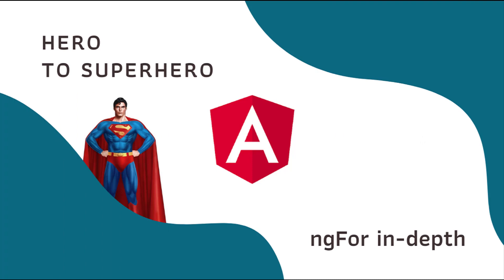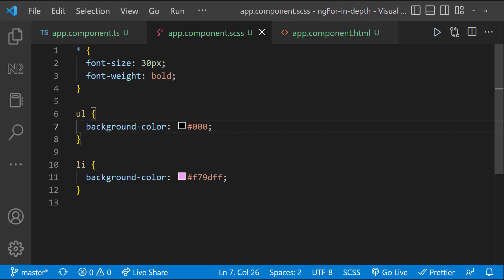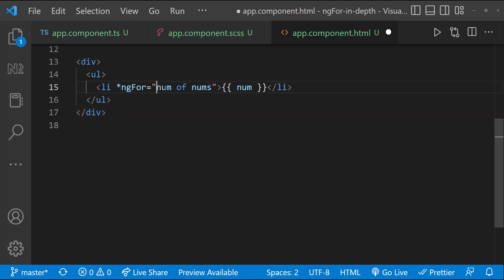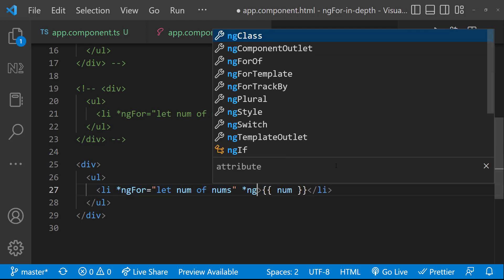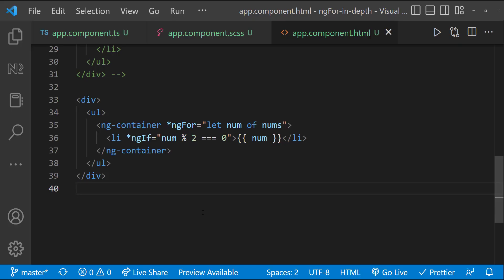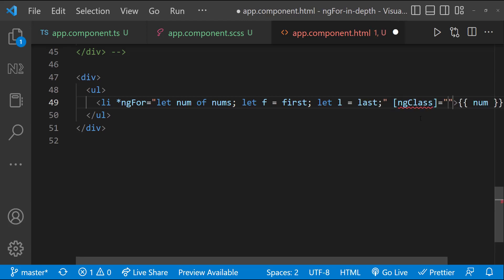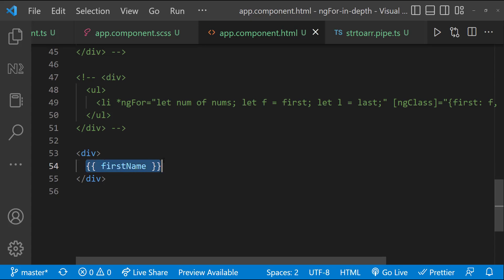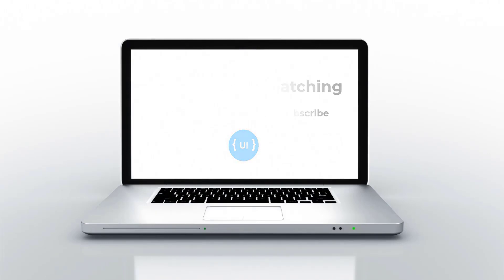Mastering ngFor: An In-Depth Guide to Powerful Directive | Advanced Angular | Hero to Superhero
In this video, we dive deep into the ngFor directive, covering everything you need to know to master it. Whether you're working with arrays of objects or struggling with ngFor binding issues, we've got you covered. Learn how to effectively use trackBy with ngFor to enhance performance, and explore common pitfalls like ngFor not working and how to fix them. Perfect for both beginners and seasoned Angular developers, this tutorial is packed with examples and tips to improve your Angular skills.